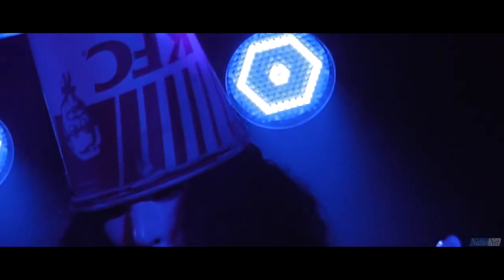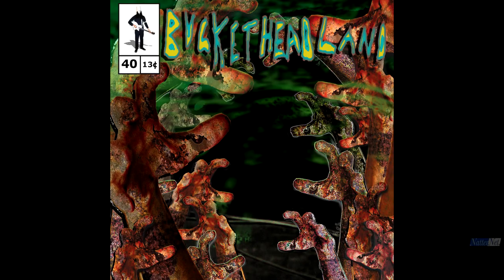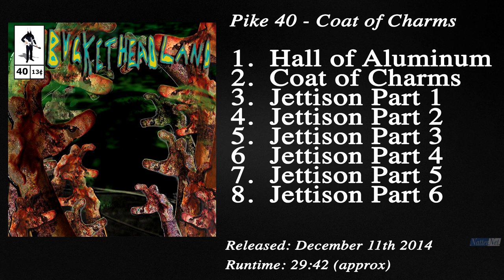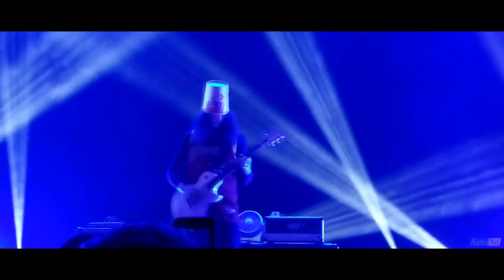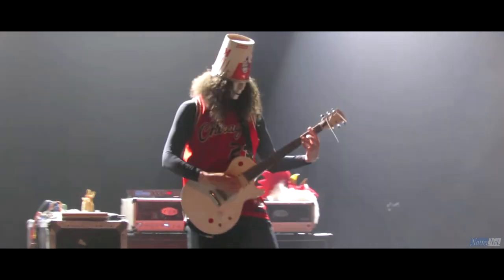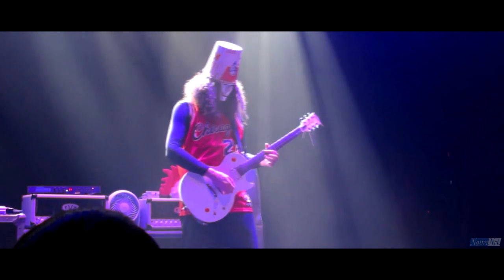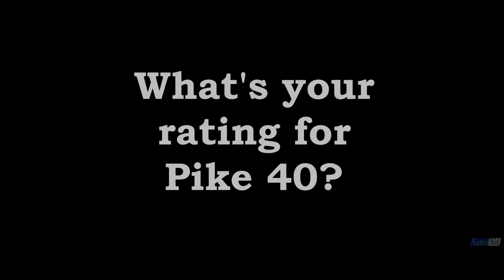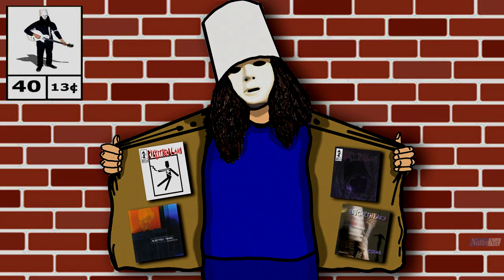Buckethead's Coat of Charms: A Tale of Rhythm & Delay (Pike 40)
We take a look at guitar hero Buckethead's 40th Pike album 'Coat of Charms'. History, insight, song reviews, album rating and more. Be sure to let us know your rating using the method at the end of the video. Woo!! (Individual Song ratings)